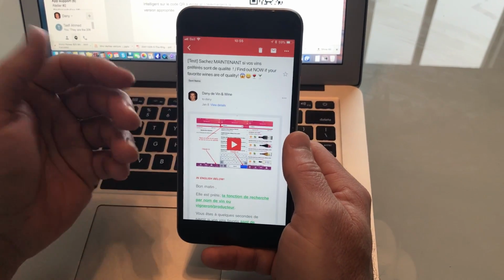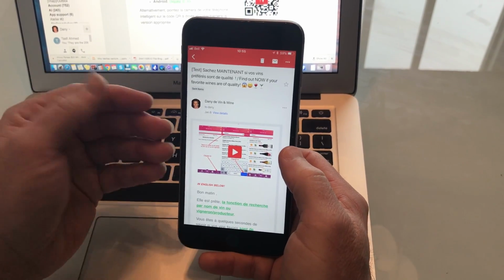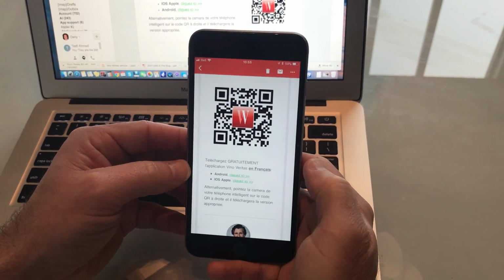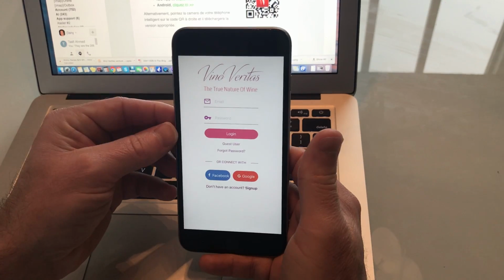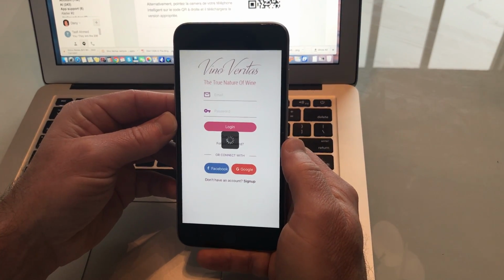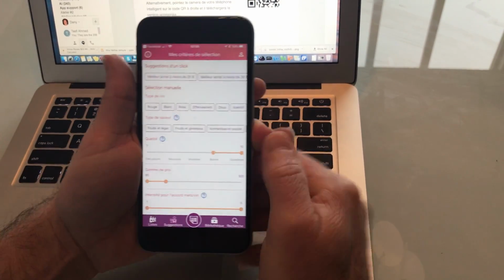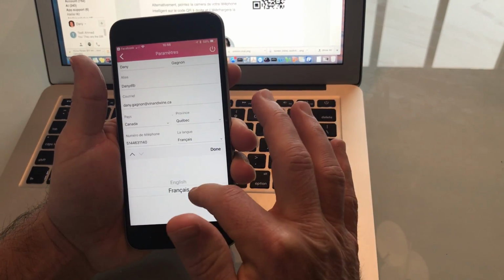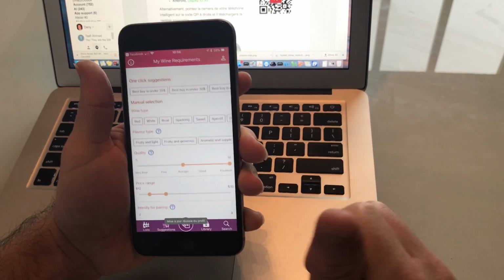Installation of the App Vino Veritas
Life is beautiful and some think it’s worth prolonging with healthy habits. That’s why once they try our App, Vino Veritas, to find out the quality of the wine they consume, they invite their friends and family to do the same.

Statistics
-- 1 Vino Veritas user invites 3 of their friends to do the same

What they appreciate the most

Most used word to describe our App
-- Indispensable for my wine purchases - will never buy wine without it again.

Tips
- Download the Vino Veritas app for IOS Apple or Android
- Point, scan and get the quality grade before consuming!

Vino Veritas - Because transparency is healthier!
Very cordially!